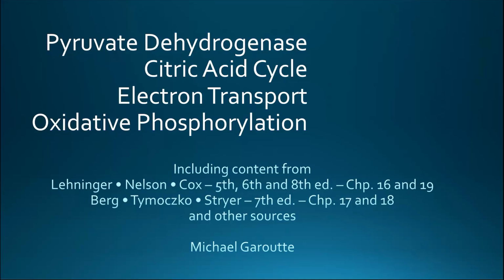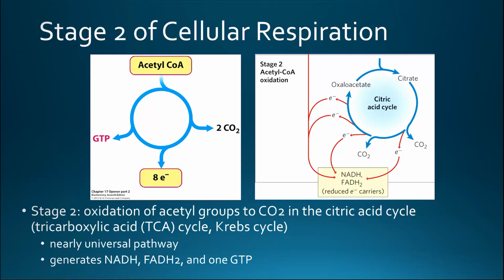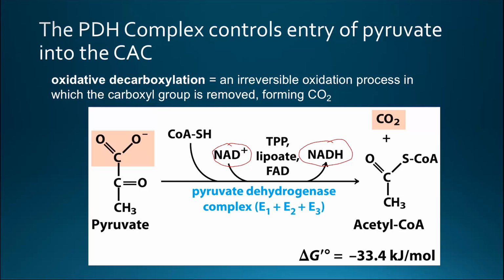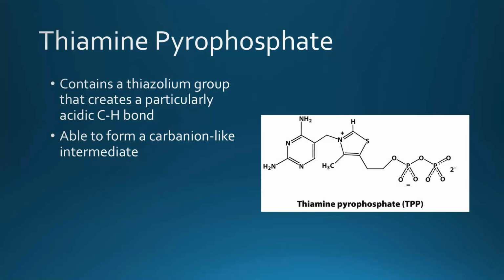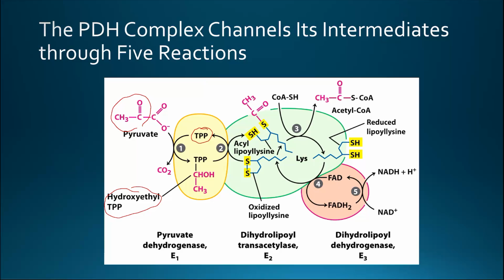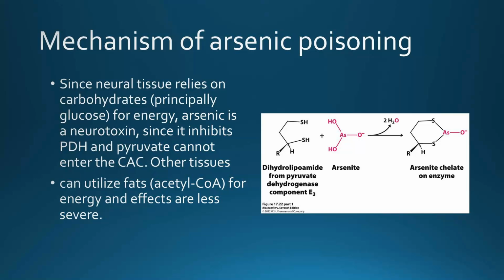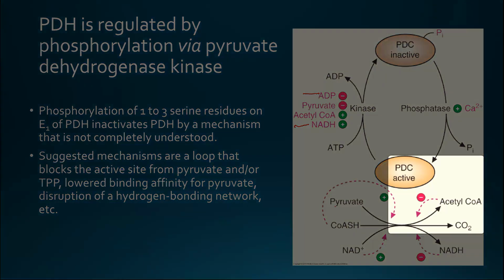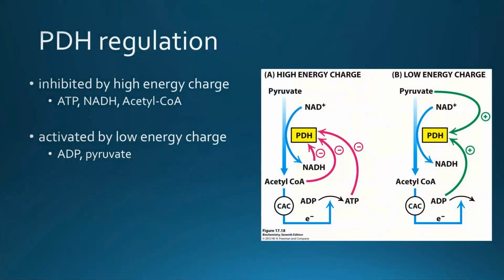The Bridge to the Citric Acid Cycle: Pyruvate Dehydrogenase Complex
This video lecture for Biochemistry at Missouri Southern provides an overview of the metabolism of pyruvate and the pyruvate dehydrogenase complex. It covers the transition step between glycolysis and the citric acid cycle, the role of co-factors, and the regulation of pyruvate dehydrogenase.

Chapters:
* 0:00:04 Introduction
* 0:00:25 Cellular Respiration Overview
* 0:01:30 Pyruvate Dehydrogenase Complex
* 0:02:13 Mitochondria Structure
* 0:03:30 Pyruvate Dehydrogenase Complex Steps
* 0:04:35 Co-factors
* 0:06:43 Advantages of Multienzyme Complexes
* 0:07:03 Class Activity
* 0:10:24 Arsenic Poisoning
* 0:11:18 Regulation of Pyruvate Dehydrogenase
* 0:14:20 Conclusion